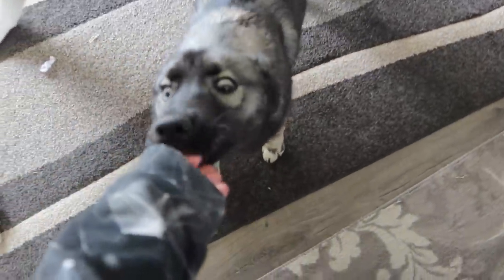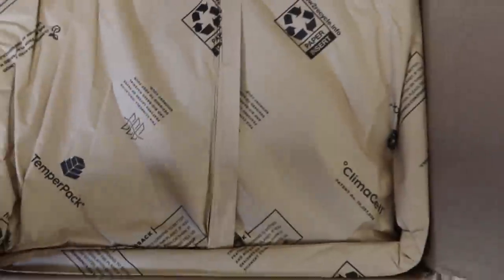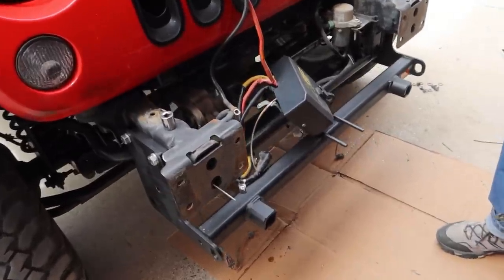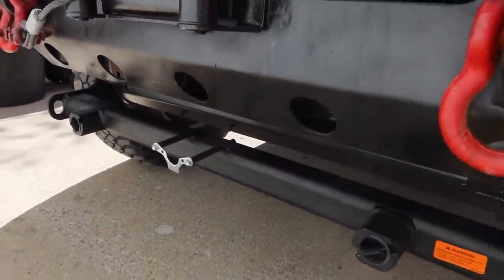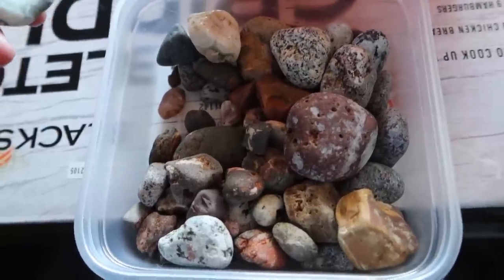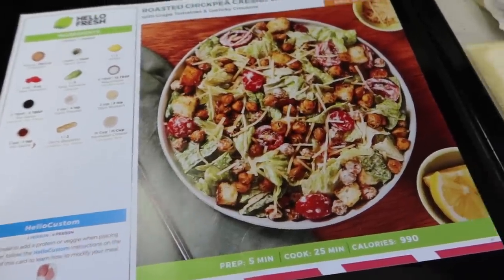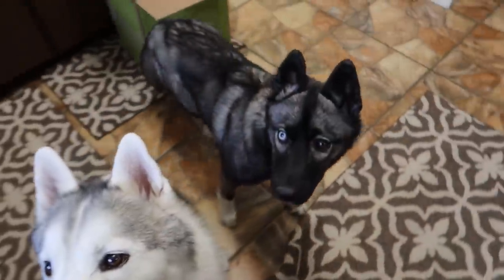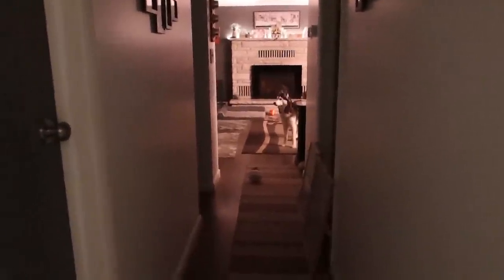Preparing to Tow the Huskies JEEP!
We are getting ready to hit the road for a camping trip, and we have a lot of preparing to do!  The huskies Jeep needs to be prepared to tow, and the RV needs to be packed!  So lets get ready!